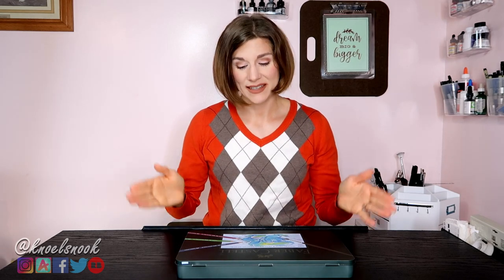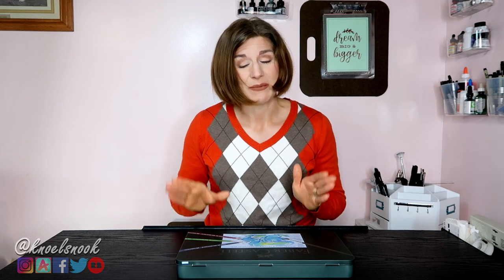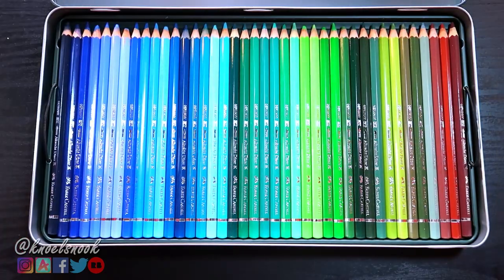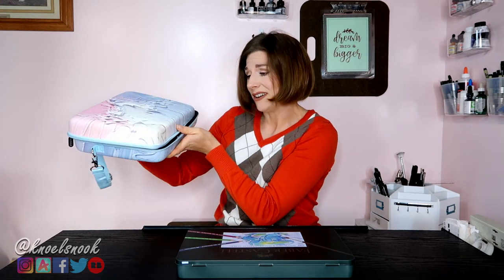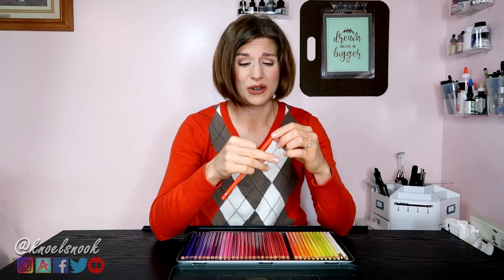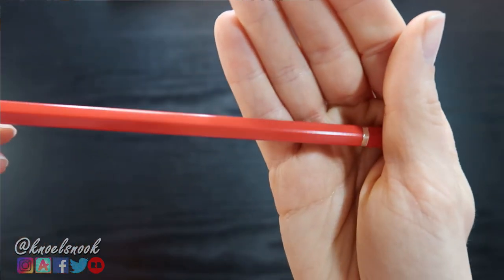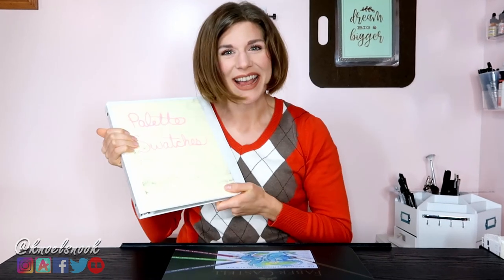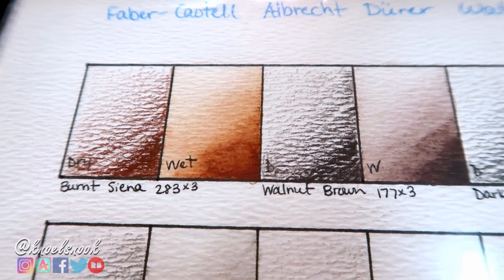ULTIMATE Faber-Castell Albrecht Dürer Watercolor Pencils REVIEW // Knoel's Nook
After using these watercolor pencils for 3 years...hopefully I know what I'm talking about.

Pencil Holder (may be unavailable):
Amazon US

AMINO: Search for Knoel's Nook (I’m in several, so happy hunting!)

Chapters:
00:00 Intro
0:56 Opening the Box
1:24 Color Selection at First Glance
1:52 Packaging Problems and Other Options
2:46 Quality of Pencils
6:51 PUT IT IN THE SWATCH BINDER
8:14 Conclusion
8:28 Bloopers/Outro